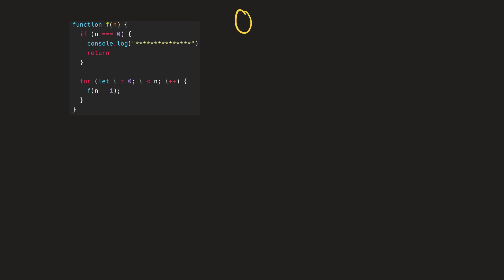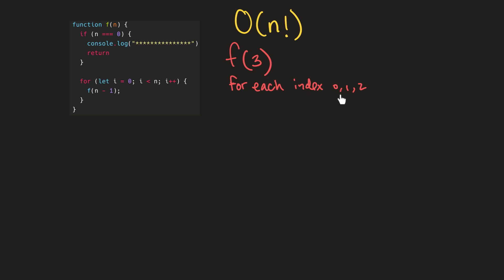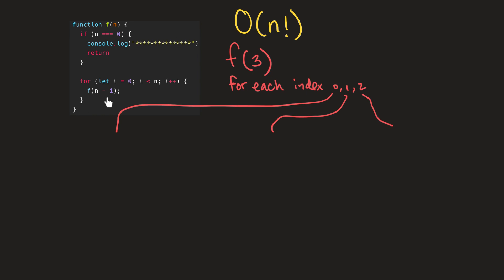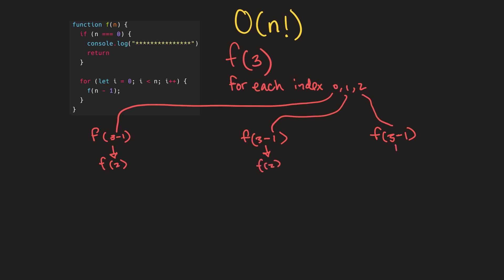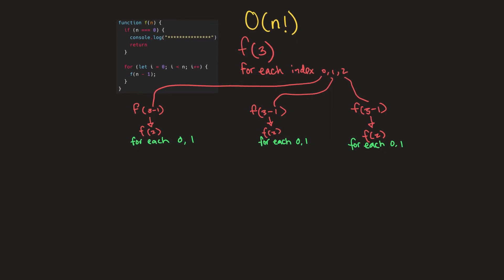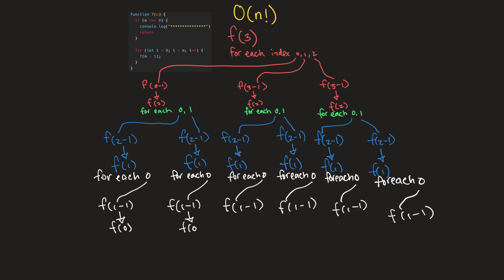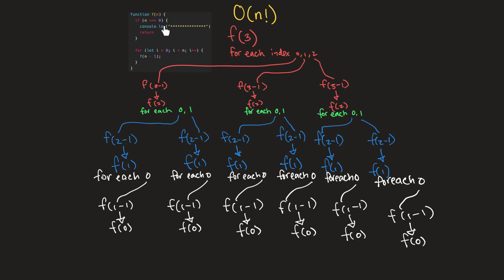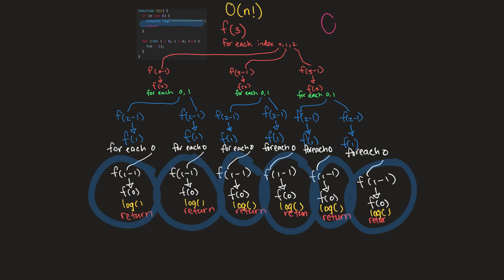Big O Notation Series #6: Big O of N Factorial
Big O of N Factorial: In this video you will learn how to visualize and understand big o of n factorial or O(n!).